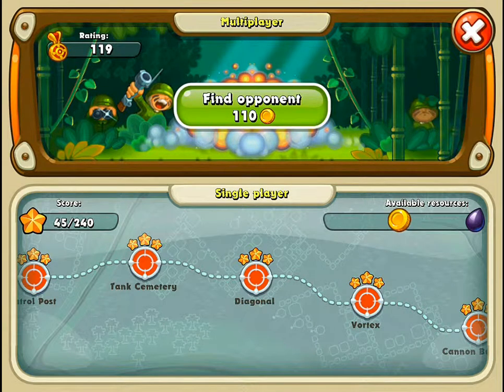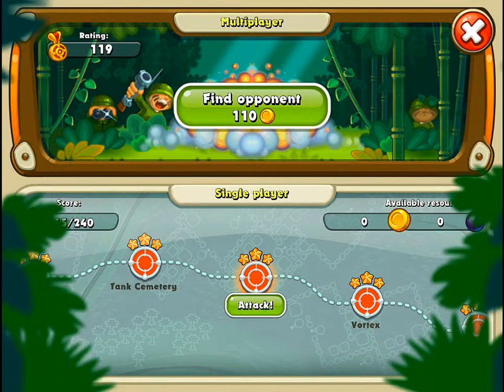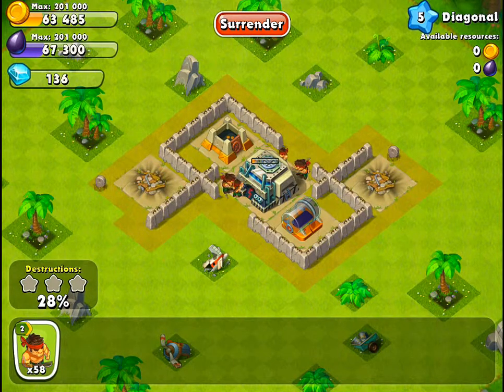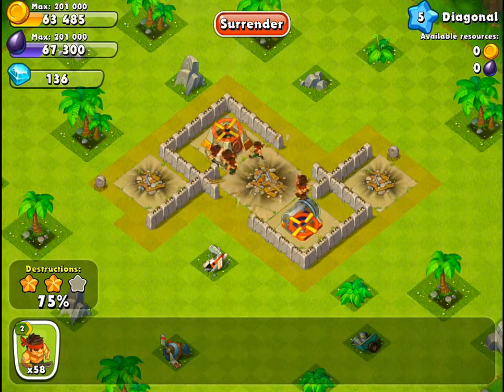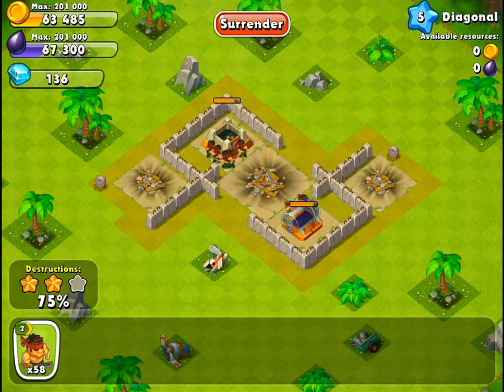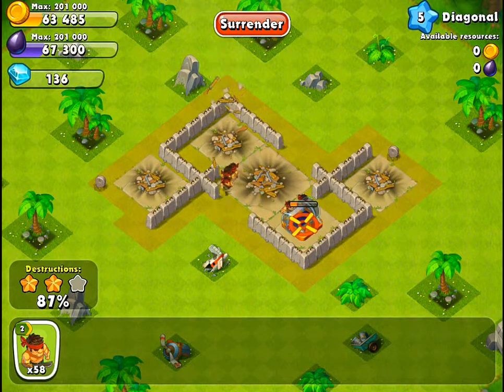Jungle Heat Level 5 - Diagonal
Read More

This video will show you how to beat level 5, Diagonal, in the single player mode for Jungle Heat!

Welcome to Jungle Heat Guides, your #1 channel for everything Jungle Heat related. I am a huge fan of Jungle Heat and have many tips and tricks that will help you improve your base and gameplay.  I upload walkthroughs for the single player, guides for improving your gameplay, information on upcoming or just released updates, and any other Jungle Heat related videos. I cover all aspects of Jungle Heat including, guides, upcoming updates, and any current working glitches, hacks, or cheats.